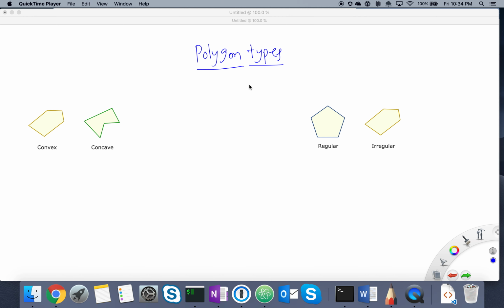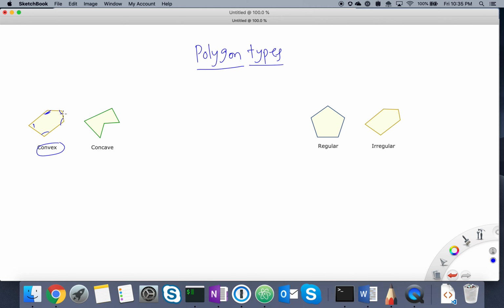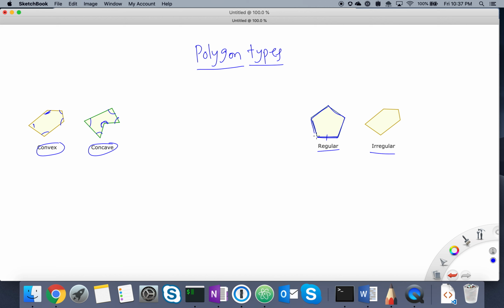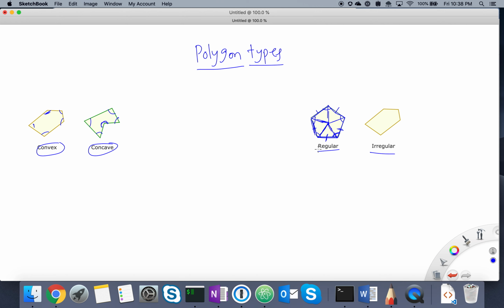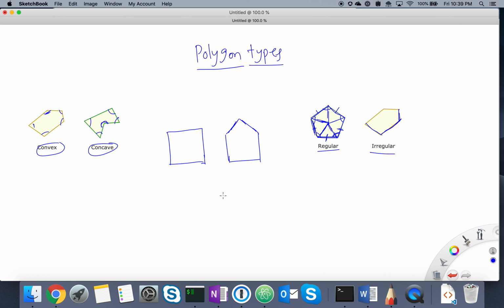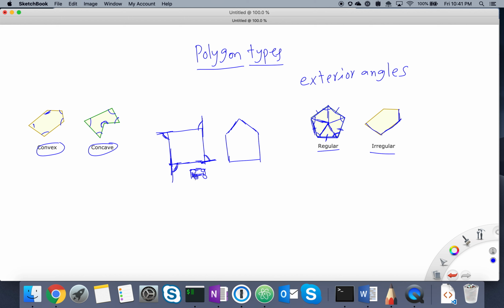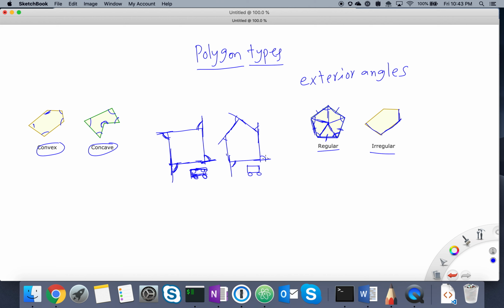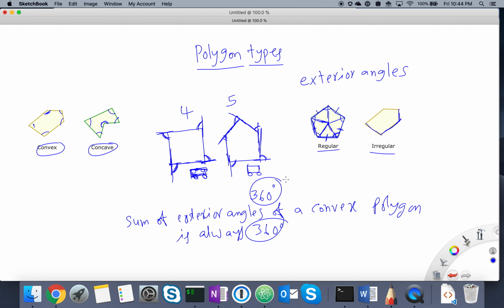Convex and concave polygons